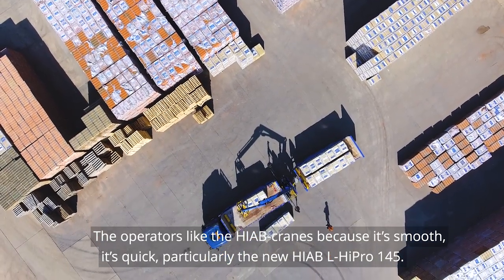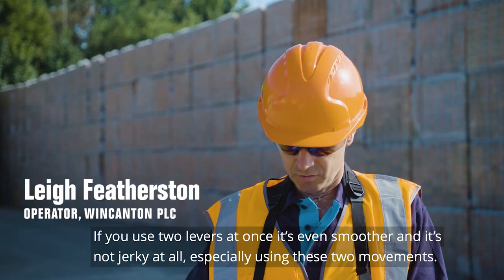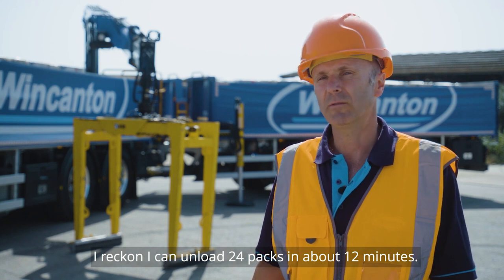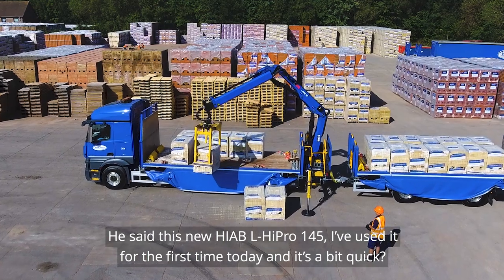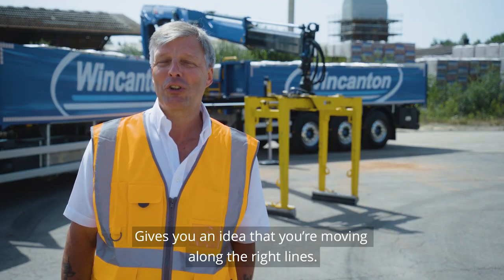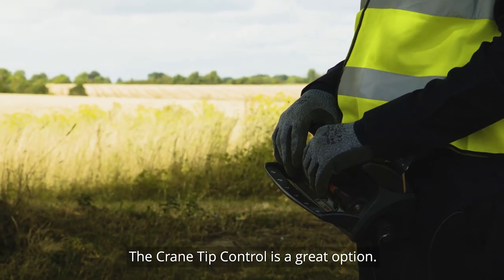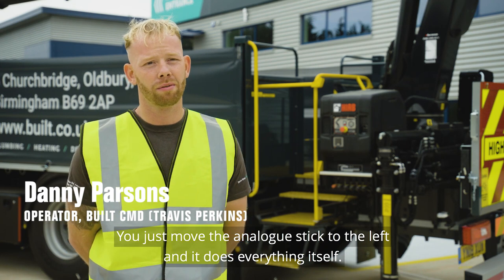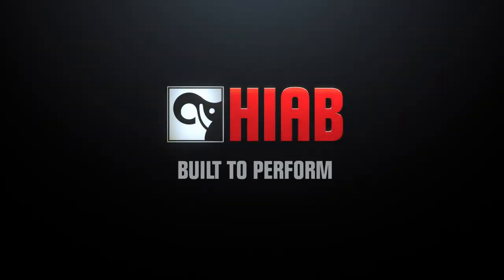Why our customers choose our new cranes with Crane Tip Control (CTC)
Meet three of our customers in the UK, Travis Perkins, Lawsons and Wincanton, that have invested in our latest building material cranes, such as HIAB L-HiPo 145, with Crane Tip Control (CTC).